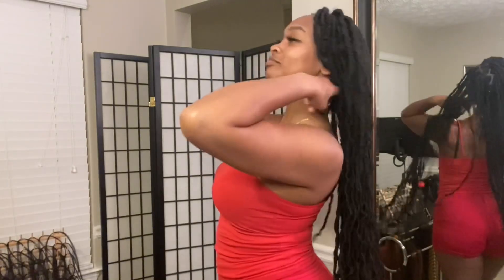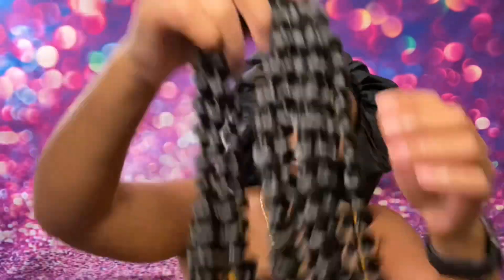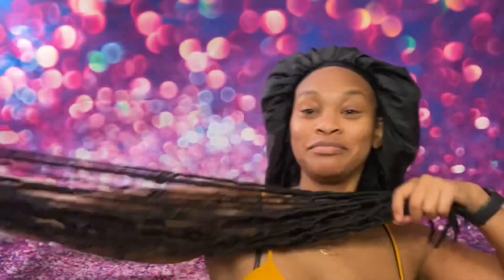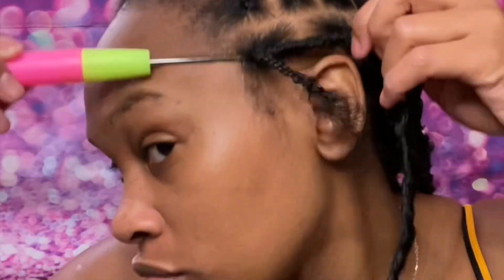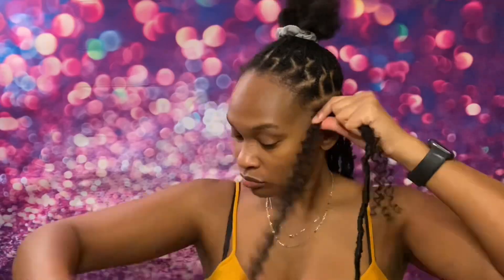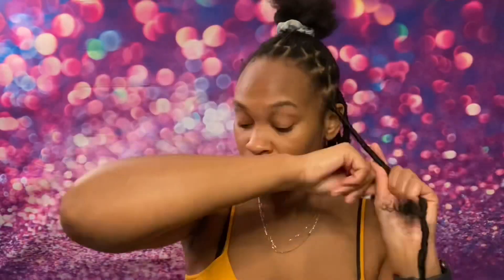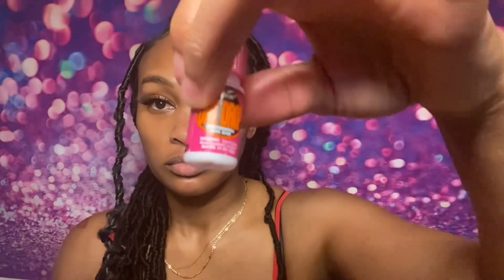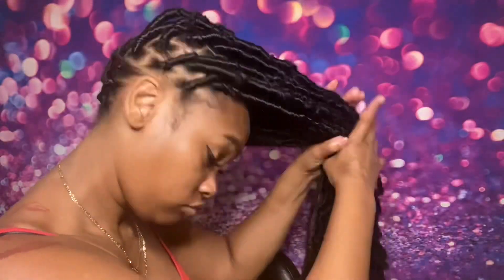Super long beginner friendly faux locs tutorial ever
Hey guys!!! In this video I’m rocking these simple and quick faux locs that last for weeks to come. They were so easy that anyone that can do a basic plat on their own head can do a magical job.  They turned out beautiful and natural.

Here is the hair that I used

Extra long faux locs hair- ZRQ 36 Inch Nu Fuax Locs Crochet...

Passion twist hair I used to wrap- Saimisu Passion Twist Hair 18...

Located in metro Atlanta area